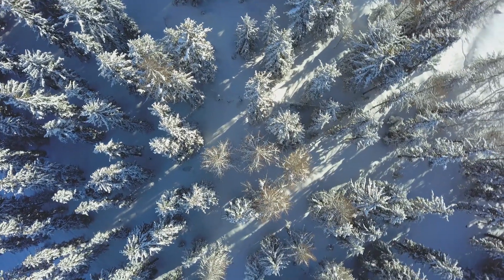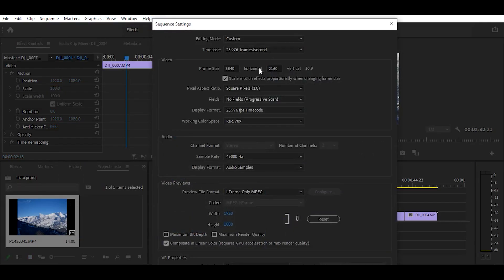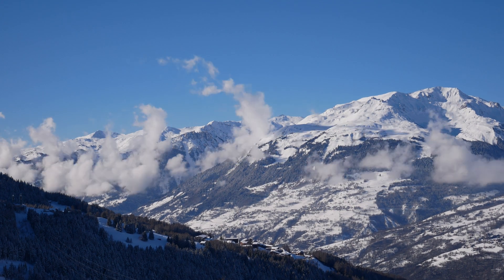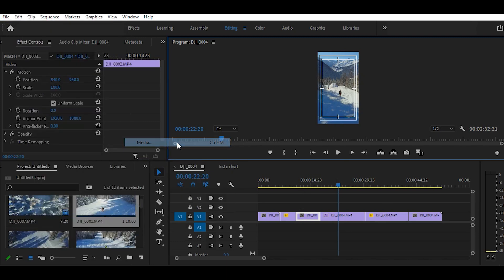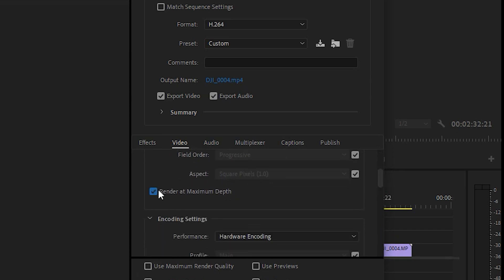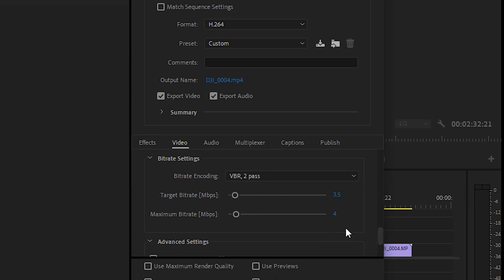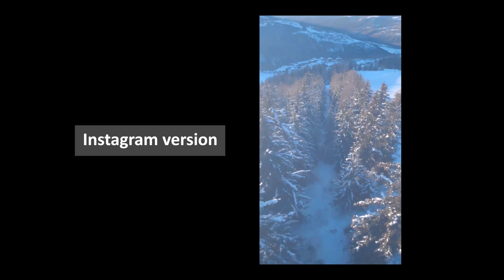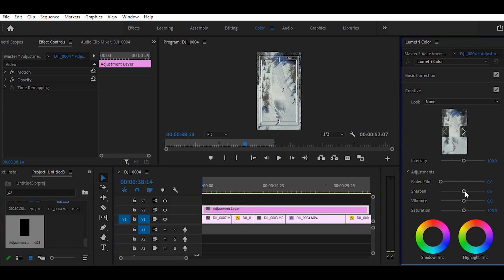Instagram Stories Export Settings // Premiere Pro in 2021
Getting the best quality out of your footage on an online platform like instagram is important, and this video will explain how you can optimise settings in Premiere Pro to get sharp looking stories online.

Main camera
The best bendy tripod
Great cheap camera strap
All round lens (separately)
Cinematic/Portrait lens
External microphone
Good 3rd party batteries and charger
UV filters

GoPro 8 black
Older (cheaper) GoPro 7 black
GoPro screen protector

Spare batteries
Multiple battery charger
Very important ND filters
Compact drone carry case

Functional travel backpack
Braided charging leads